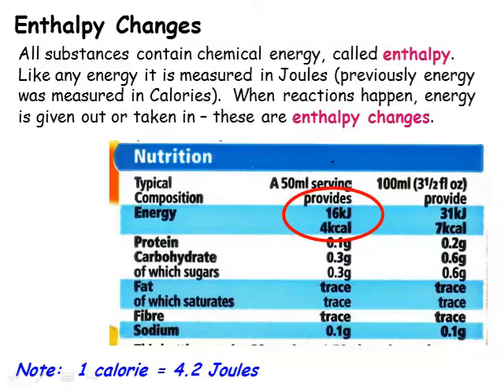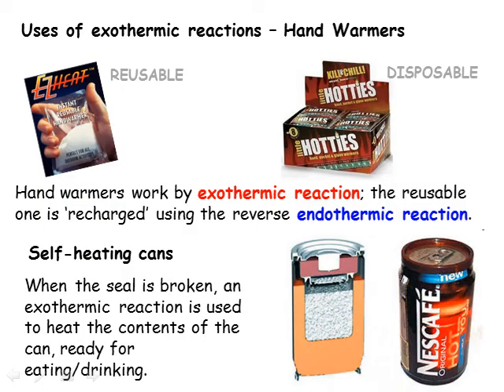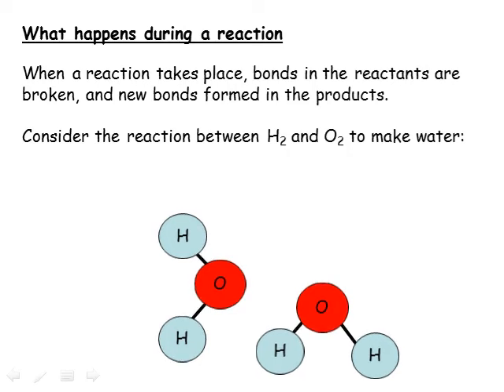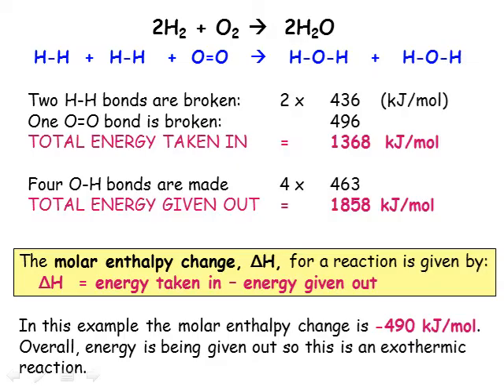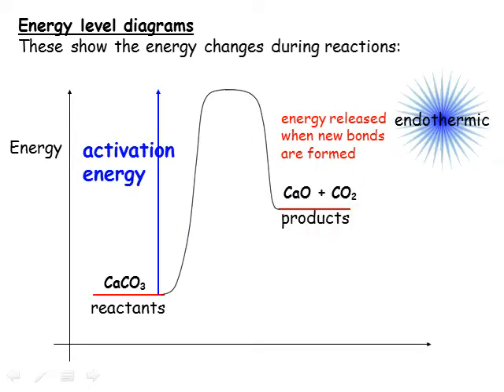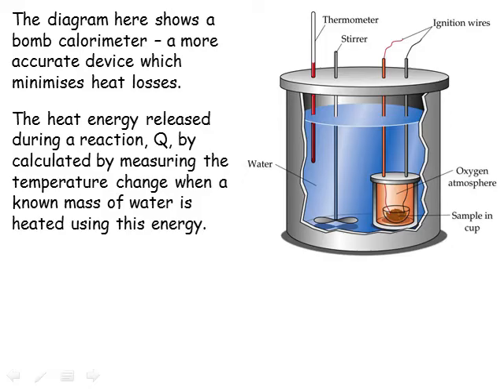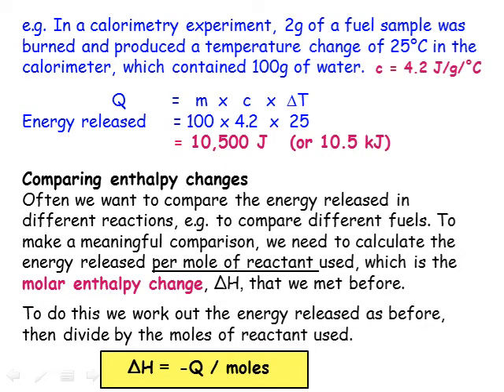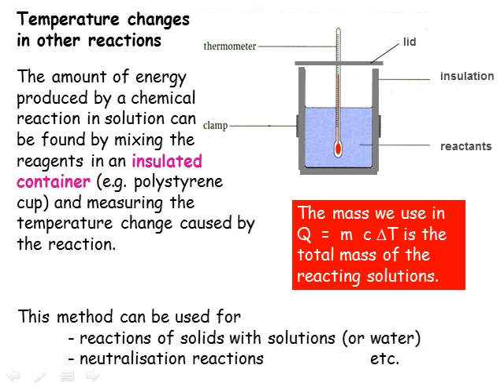IGCSE Chemistry: Energy Changes and Calorimetry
In this topic we examine endothermic and exothermic reactions, and look at the process of bond breaking and bond making to calculate how large the energy change during a reaction will be. We also look at calorimetry: the practical method for measuring the energy changes that accompany reactions.